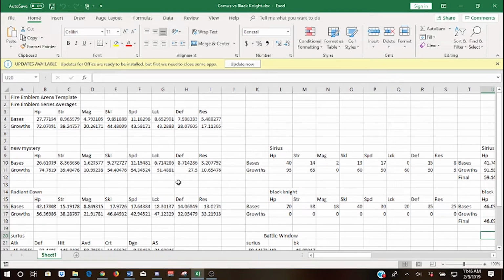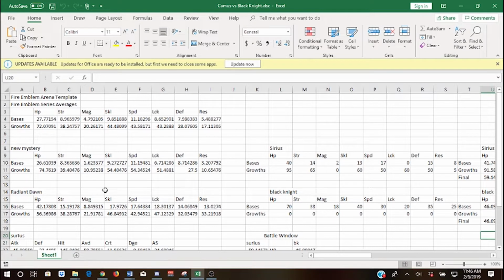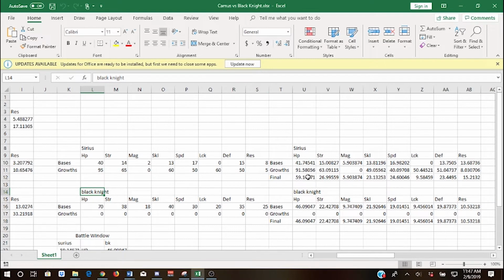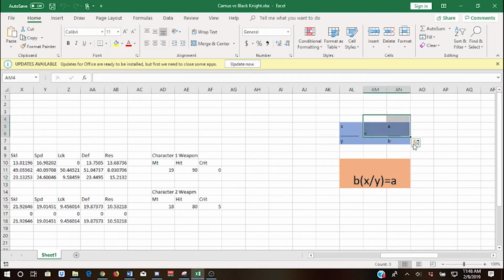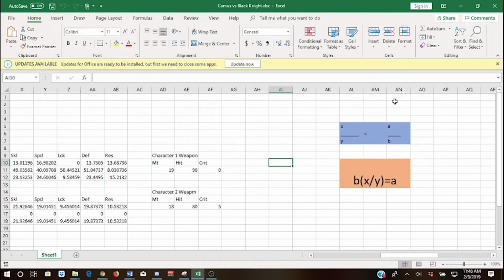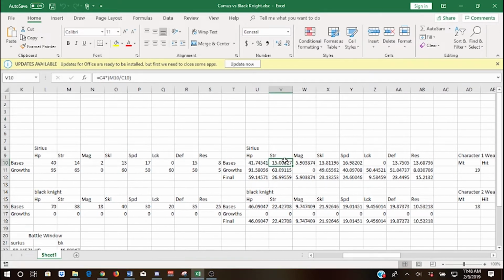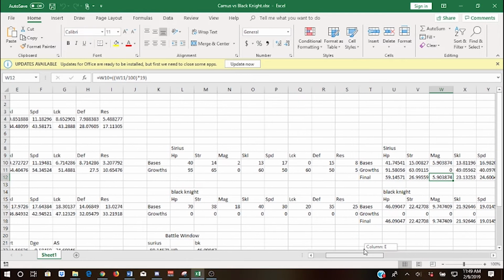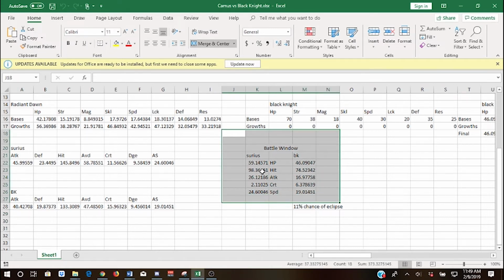The Fire Emblem Arena Explained: Zelgius Vs Camus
Make sure to watch the original video first!!!

Today we discuss why the Zelgius Vs Camus battle went the way it did!